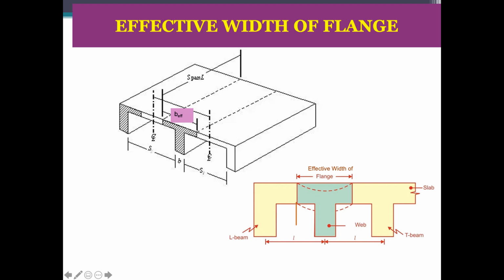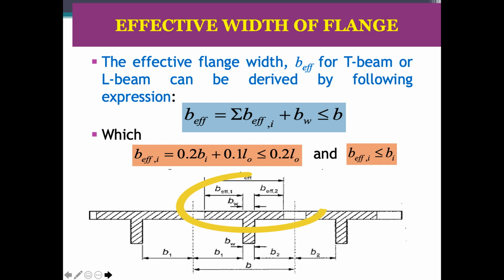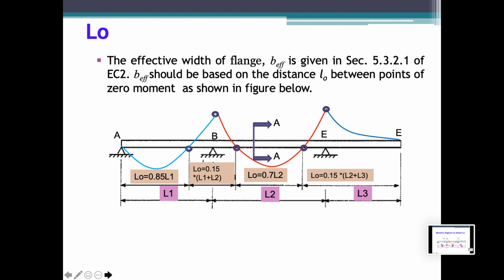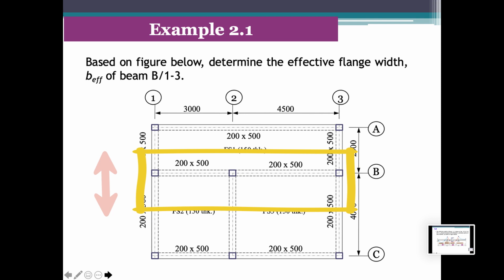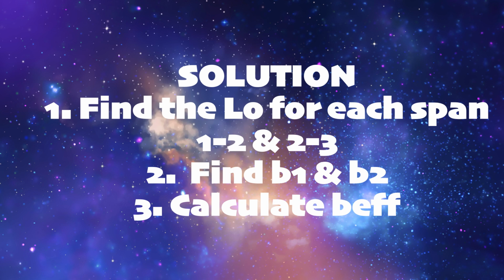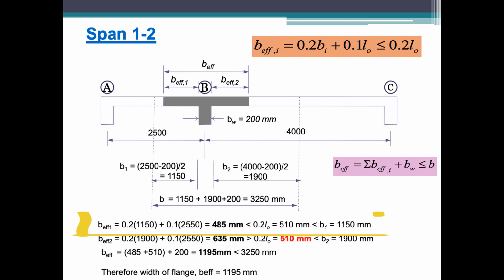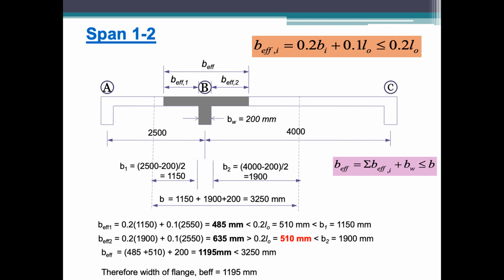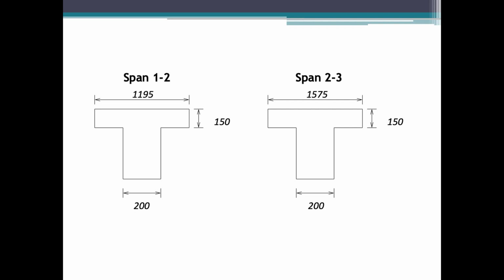DETERMINATION OF EFFECTIVE FLANGE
Short lecture on determining the effective width of flange